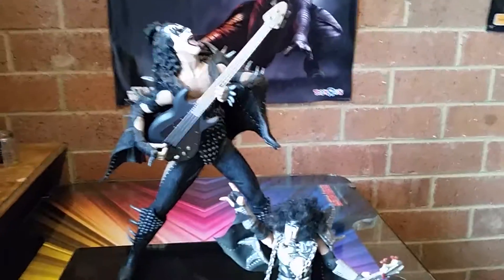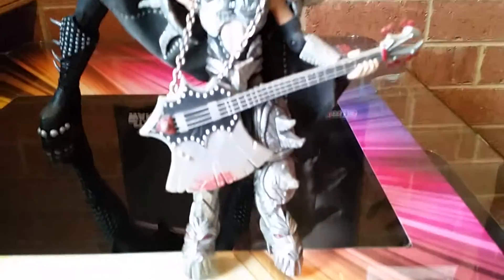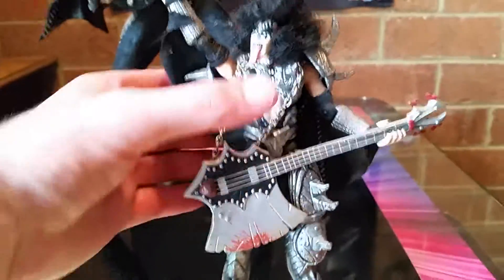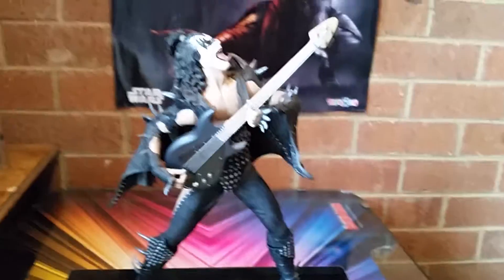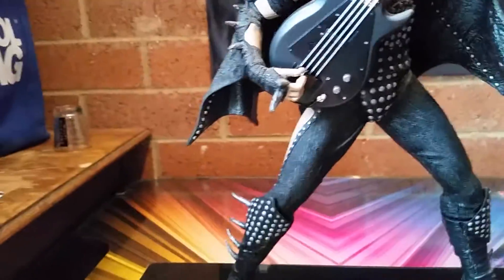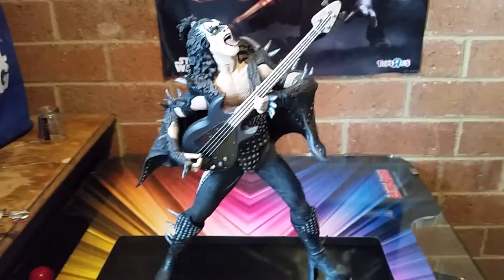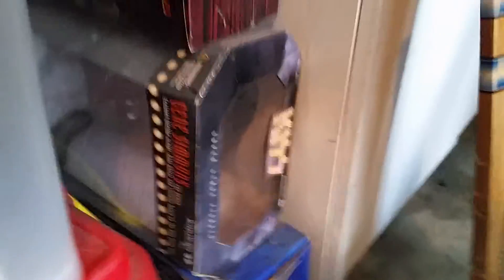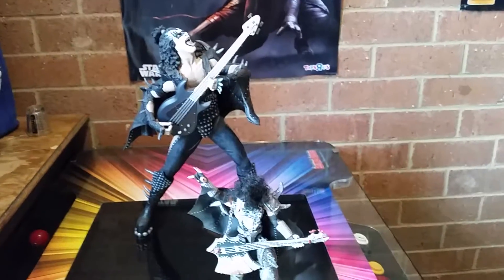SI FIs SUBSCRIBERS CHOICE #35